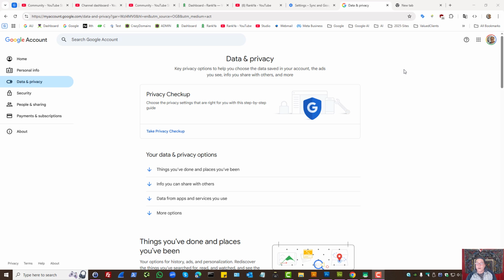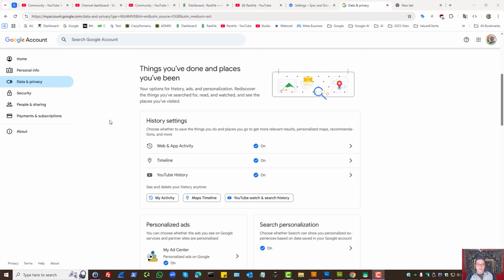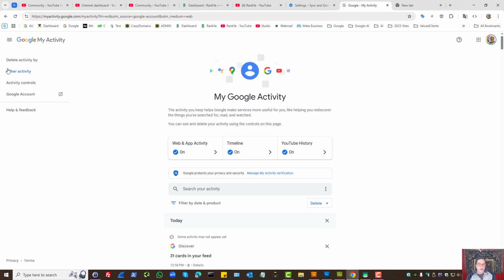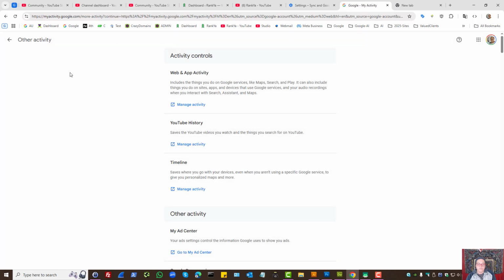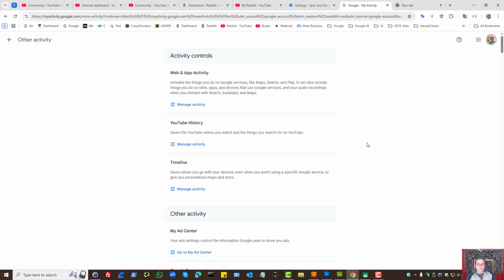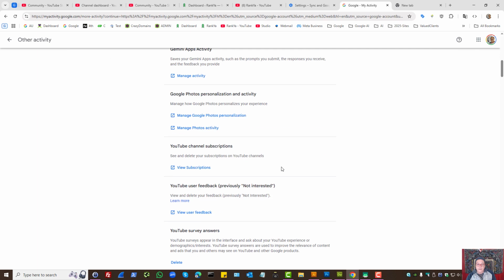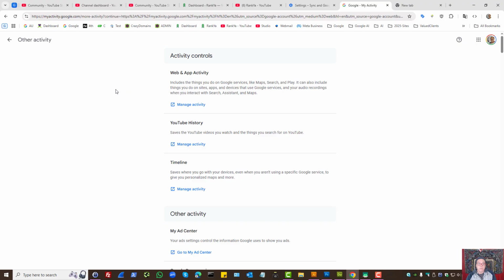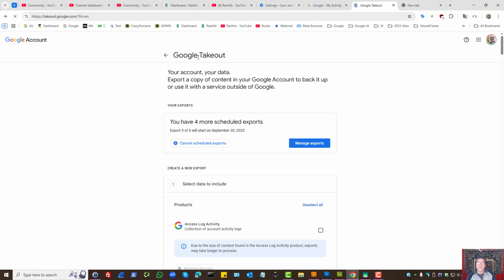Google My Activity: How-to Delete Everything Google Knows About You (Forever!) - Step-by-Step Guide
Ready for the ultimate digital clean slate? In this tutorial, we show you the step-by-step process to permanently delete your entire history from your Google Account. This is the "nuclear option" for your data privacy.

WARNING: This action is permanent and cannot be undone.

We will guide you through the Google My Activity dashboard to find the settings that allow you to delete everything Google has saved about you using My Google Activity Settings.